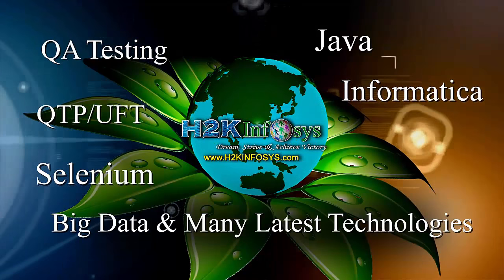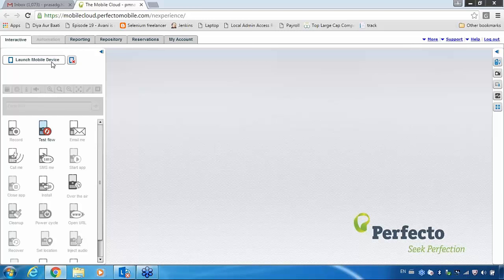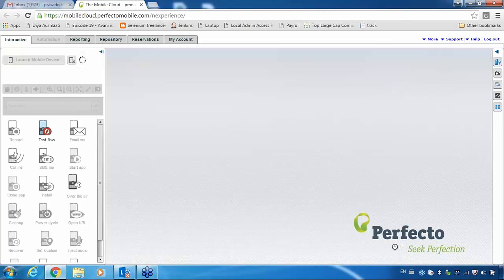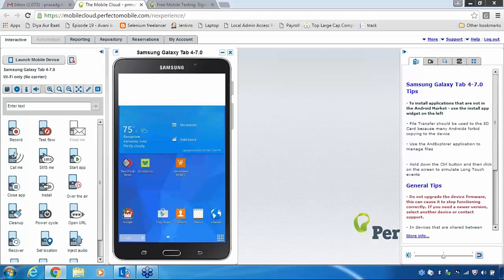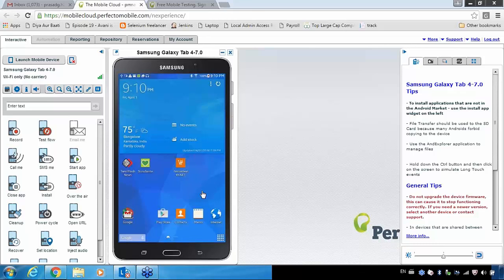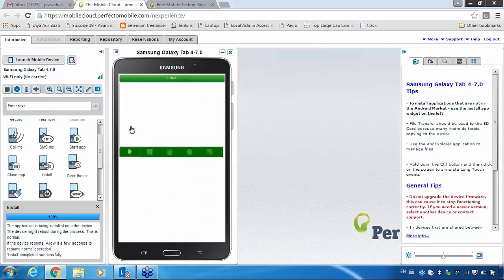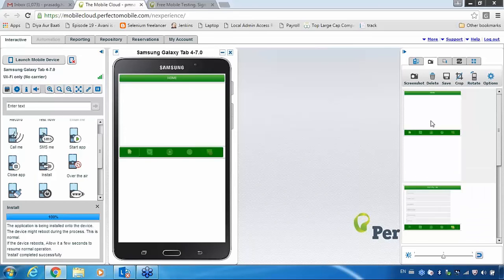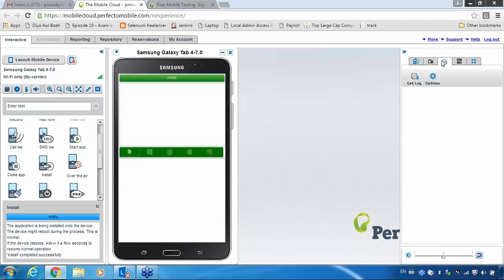Mobile Application Testing Training Videos | iPhone Apps Testing Tutorial for Beginners